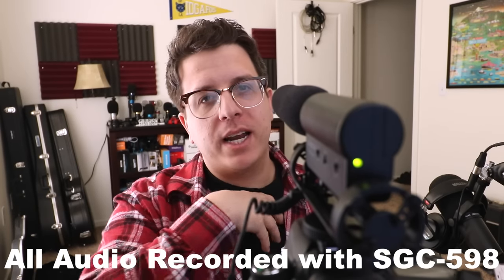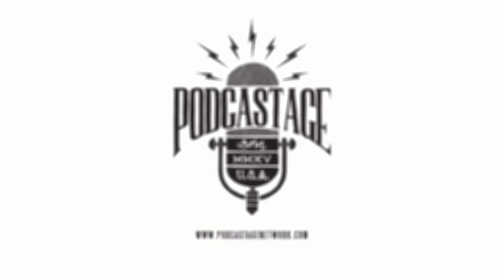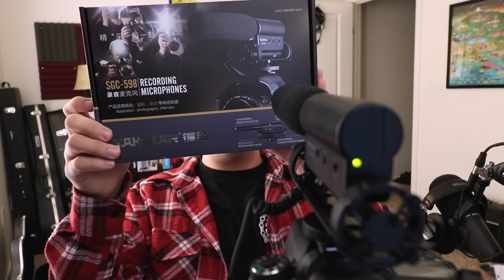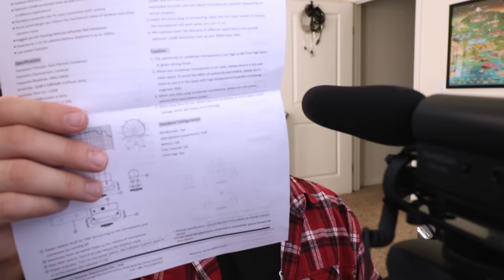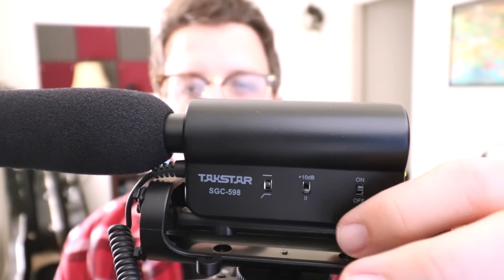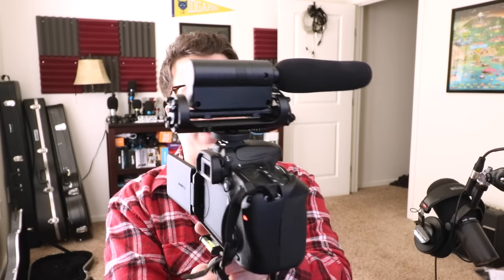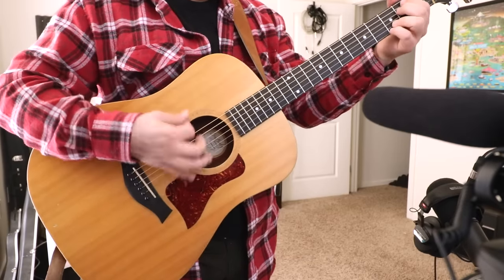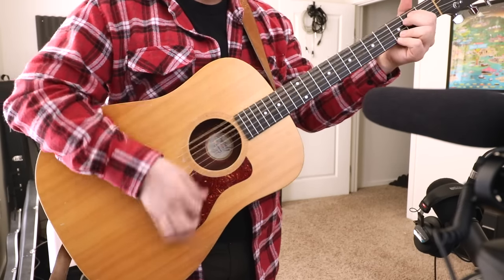Takstar SGC-598 Shotgun Mic Review / Test